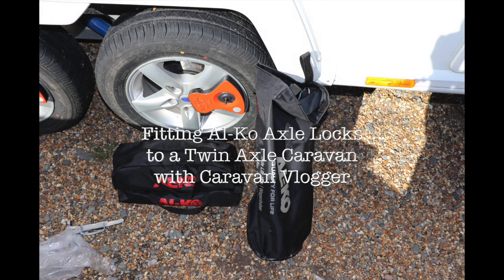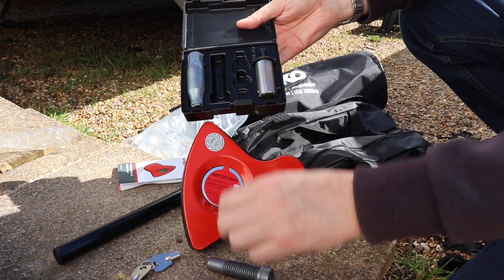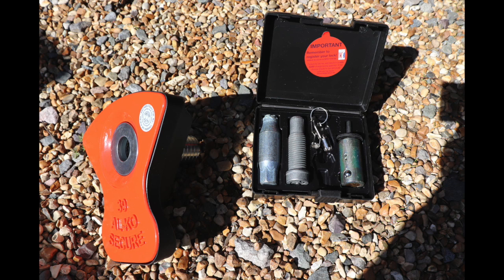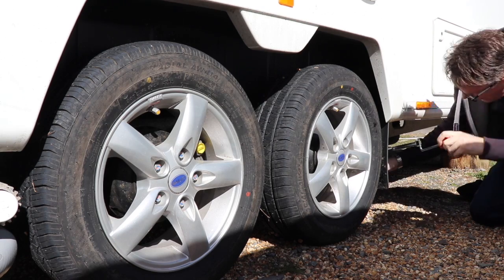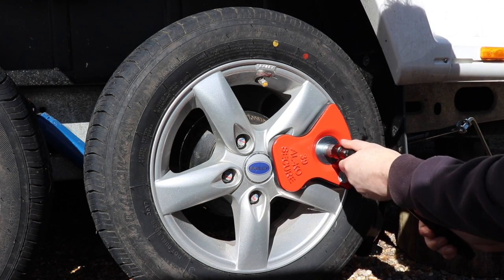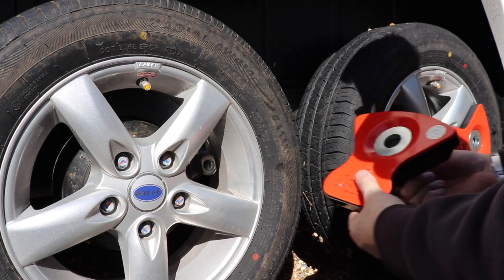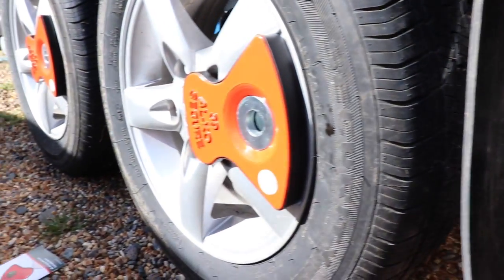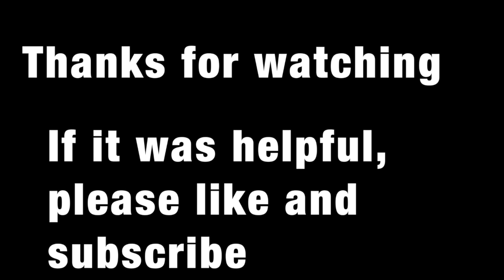Fitting Alko Secure Wheel Locks Twin Axle Caravan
How to fit an Alko Secure Axle Wheel Lock to a twin axle caravan.
Surely it can't be that difficult? And anyway, how is it done. Post comments below how you'd do it...

Rode Microphone